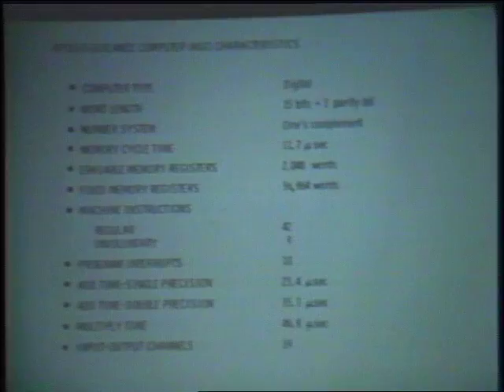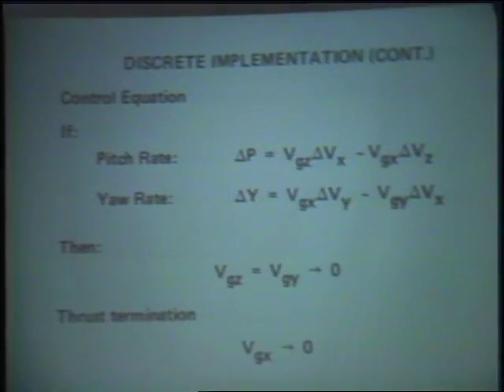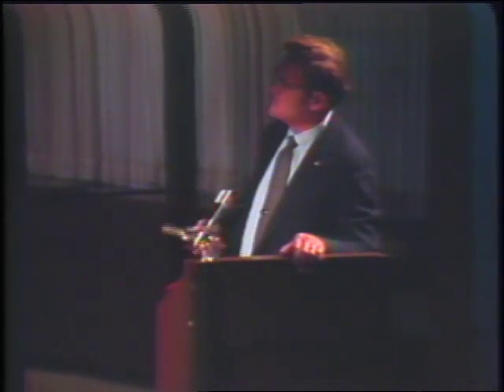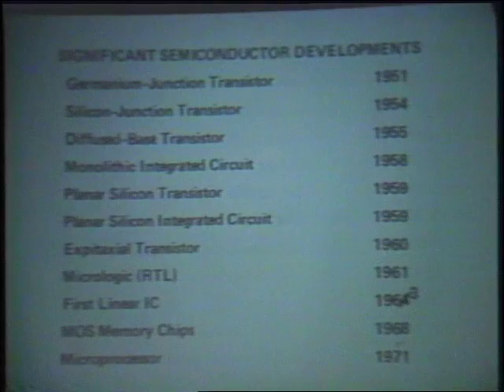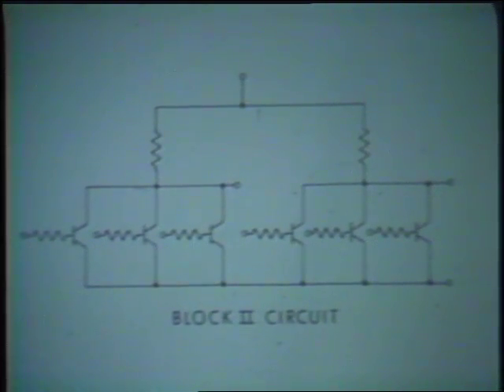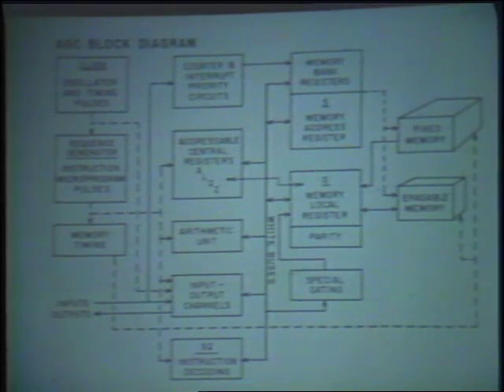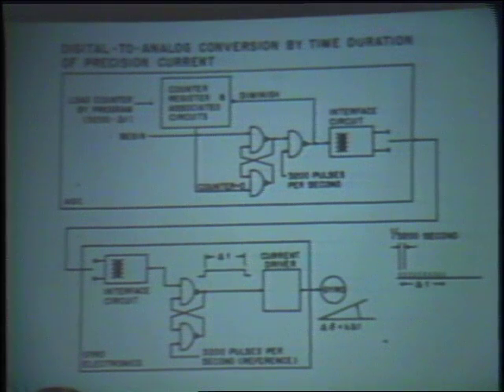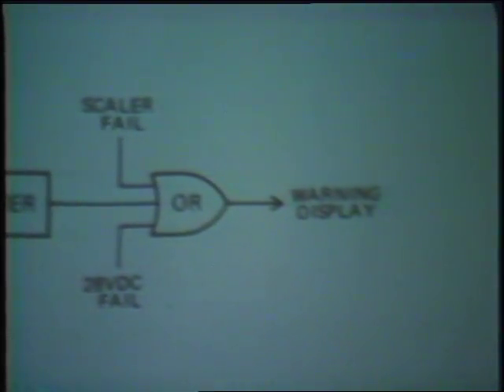The Apollo Guidance Computer, Part One: Eldon Hall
This is a two-part talk that chronicles the design of the Apollo Guidance Computer (AGC), the custom-made space borne navigation system that first guided men to the Moon in July of 1969. Part I covers the design of the AGC and features Apollo Guidance Computer lead designer Eldon Hall. Part II tells the AGC story from the astronaut’s point of view, with Apollo 9 and 15 pilot commander David Scott.

Part One
This talk, by Apollo Guidance Computer (AGC) designer Eldon Hall, Hall begins by briefly looking back at the US Navy’s Polaris missile program, the state of the computer industry in the early 1960s, and the Apollo mission requirements themselves and how these multiple factors influenced the design of the AGC.

As Hall points out, there were no major technological breakthroughs required to build the AGC; the project’s goal was essentially one of miniaturization. Fortunately for the AGC team, integrated circuits were becoming available, enabling them to dramatically reduce the size of the AGC from about six refrigerator-sized cabinets to a single box, about 1 cubic foot in size and weighing 70 lbs. In fact, the AGC program was the first large-scale use of integrated circuits anywhere.

Hall details the story of AGC development and covers the differences between the Block I and II AGCs and the design and use of the DSKY – The Display Keyboard, which was the interface to the computer for the astronauts